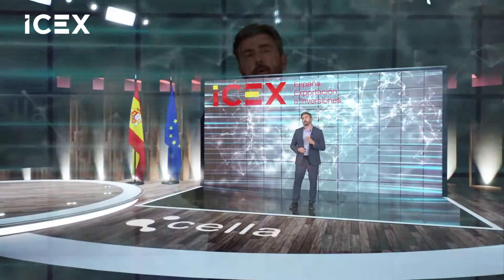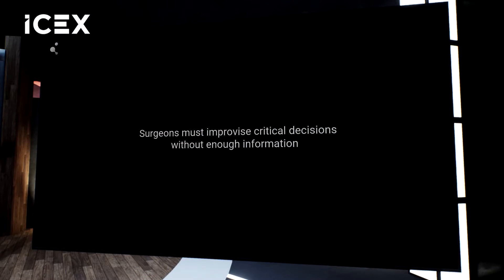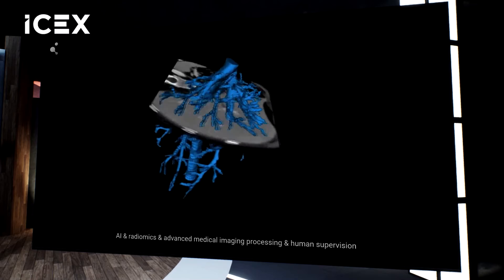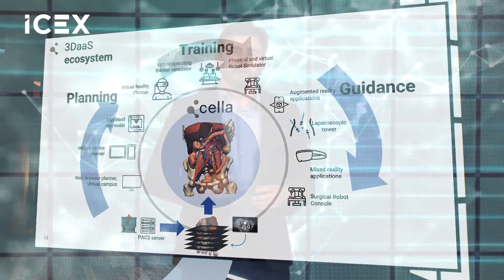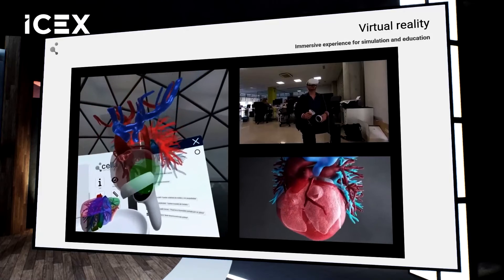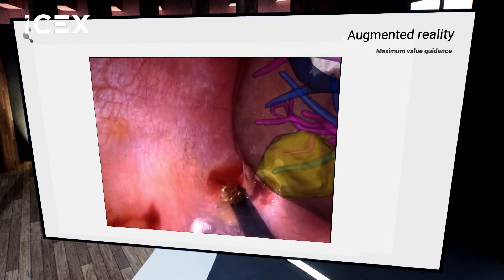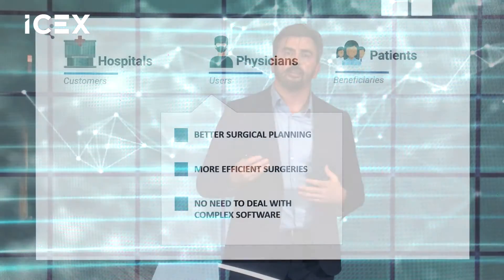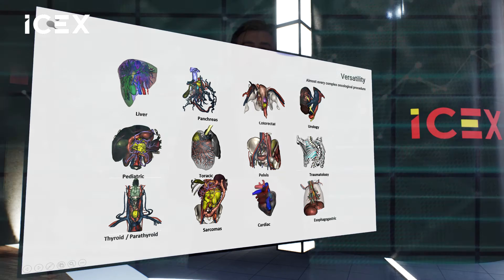CELLA MEDICAL - Desafía Singapore | Miguel Rodriguez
Cella medical, one of ICEX Desafía program participants in the 2021 edition, provides surgeons a clear 3D visualization of the patient's specific anatomy to develop a preoperative surgical plan.

The service offers high precision 3D printed and virtual models with specific functionalities according to the procedure.

Find out everything you need to know about them!